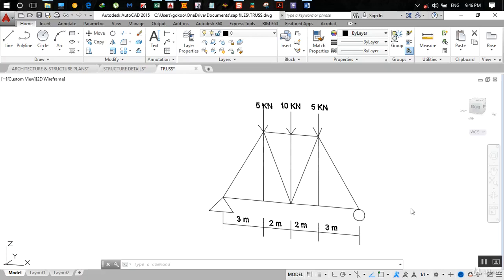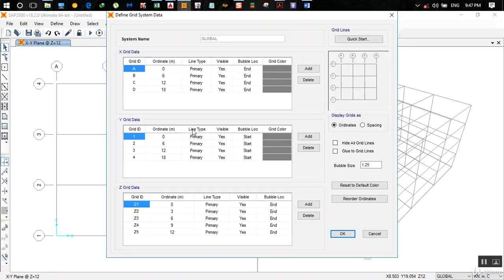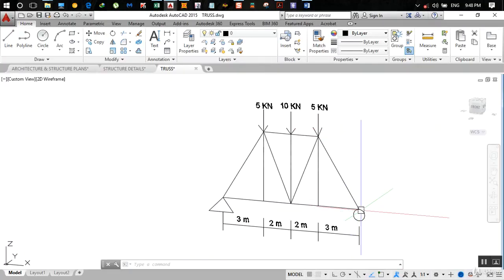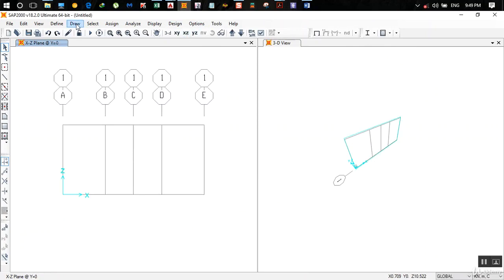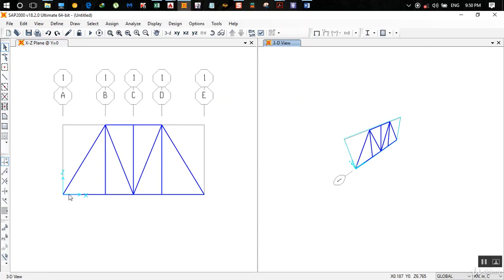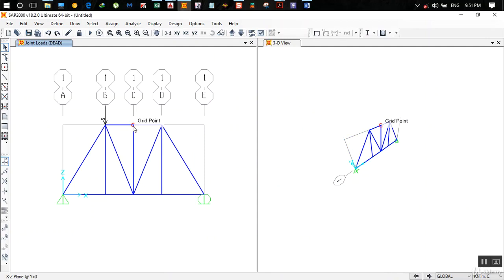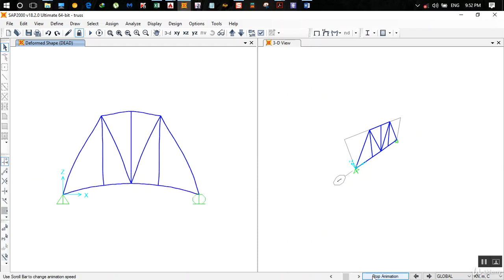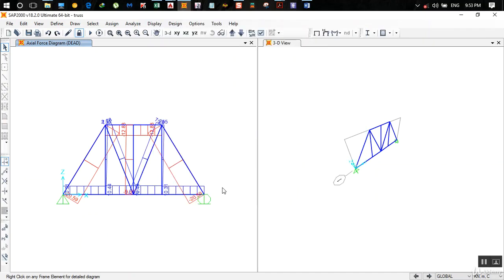LEARN SAP2000 WITH STEP BY STEP PART 2